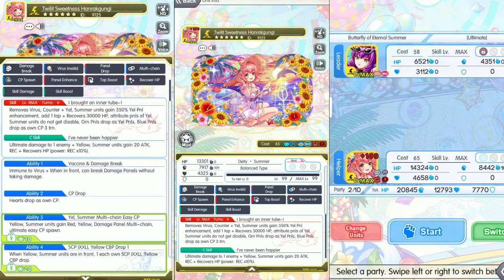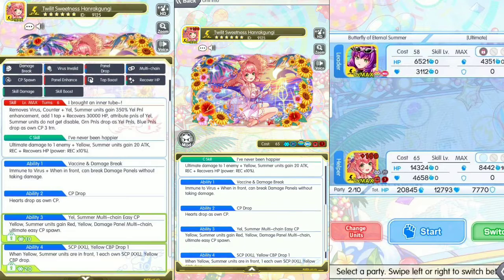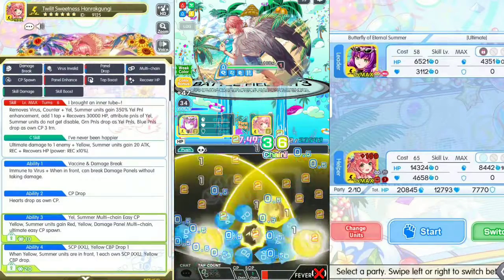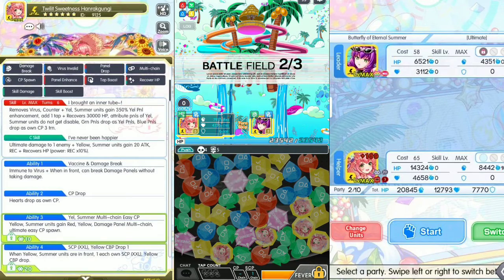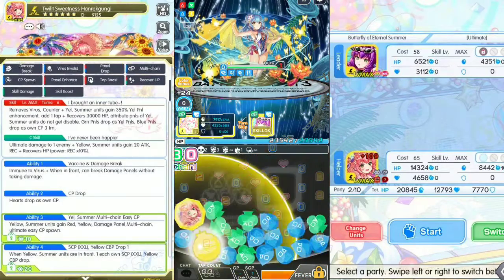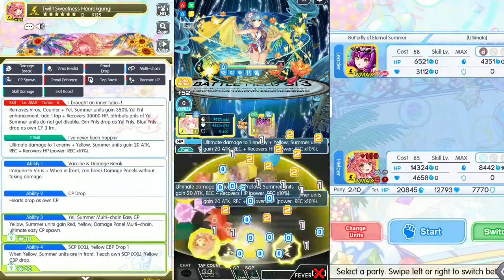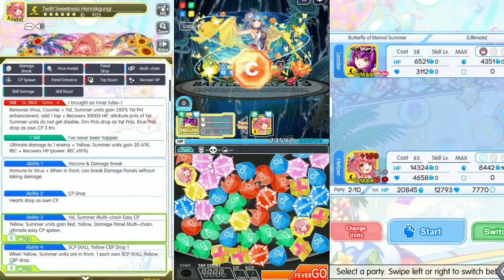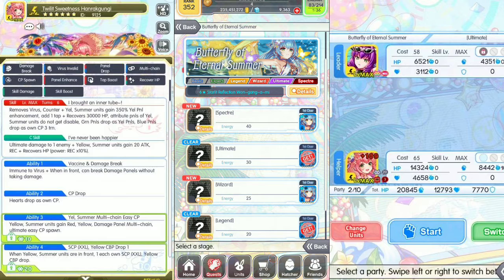SHOWCASE Twilit Sweetness Hanrakgungi CRASH FEVER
Hidden Myth SummerSide SIDE B

Skill 1 brought an inner tube
Remove Virus, Counter,
Yellow, Summer unit gain 350% Yellow panels enhance,
add 1 tap
Recovers 30,000 HP
attribute panelsof Yellow, Summer unit do not get disable
Green panels drop as Yellow panels
Blue panelsdrop as own CP 3 turn

C Skill I've never been happier
Ultimate damage to 1 enemy
Yellow, Summer unit gain 20 ATK, REC
Recovers HP power RECx10%

Ability
Vaccine + Damage Break

Hearts drop as own CP

Yellow, Summer unit
gain Red, Yellow, Damage panel multi chain
ultimate easy CP spawn

When Yellow, Summer unit are in front,
1 each own SCP(XXL),
Yellow CBP drop

Thumb Up if you enjoy